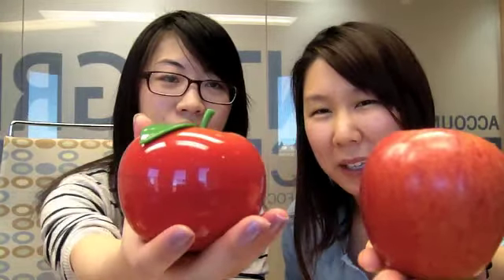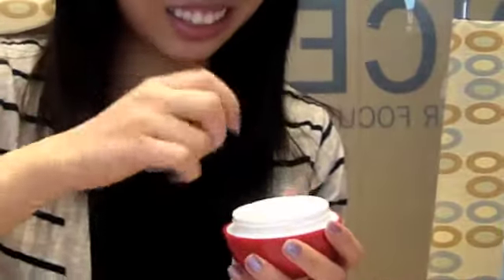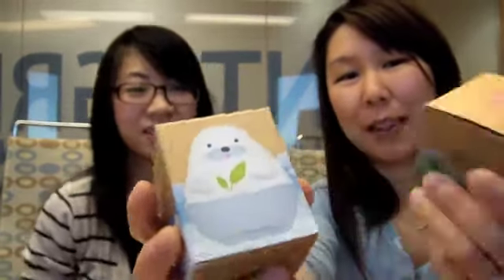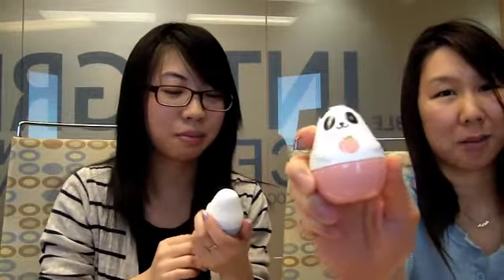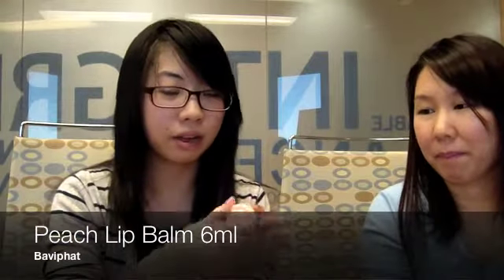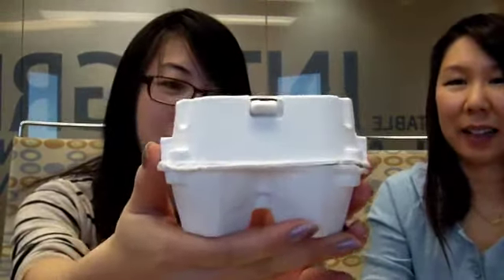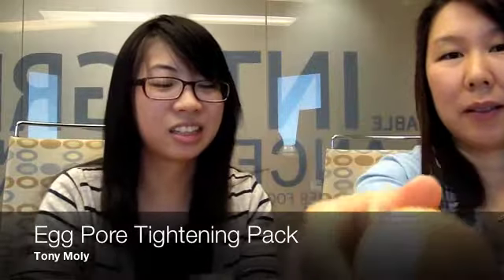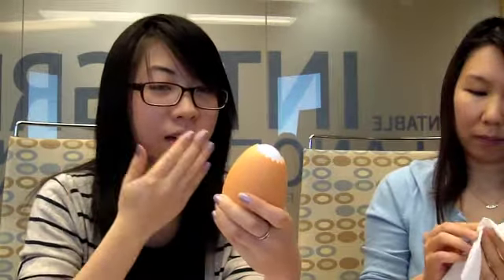CuteSessions - Cute things from South Korea (Part 1)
Hi everyone! This week's video session is about products contained in cute packaging from South Korea.  Different brands filled make up into adorable looking fruit and animal containers.

* Thefaceshop Apple Fruit ball hand cream

* Etude House: Missing U Hand Cream (#01 Harp Seal Story)

* Tony Moly: Eggpore Shiny Skin Soap (Clear out blackheads)

Music : Pomplamoose - If You Think You Need Some Lovin - (Used with permission)